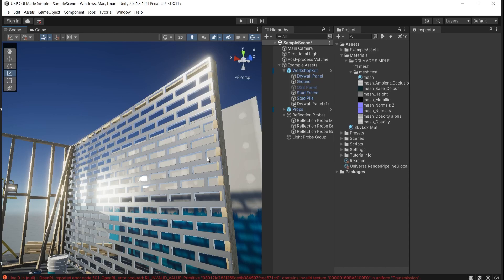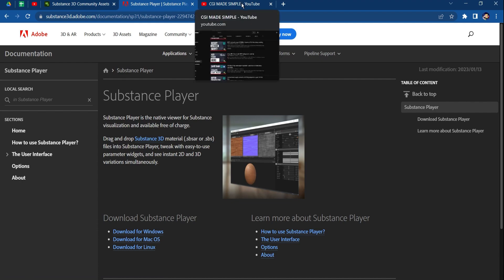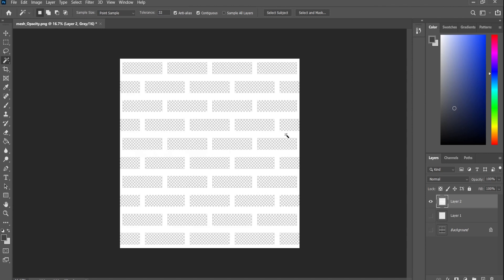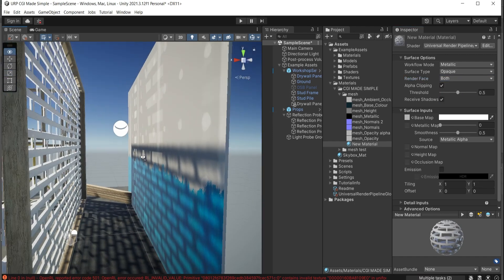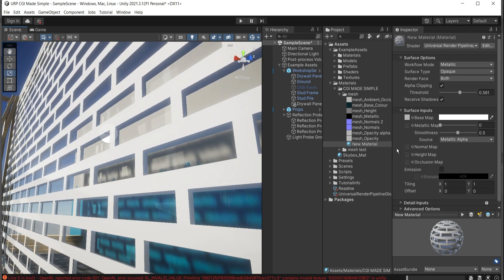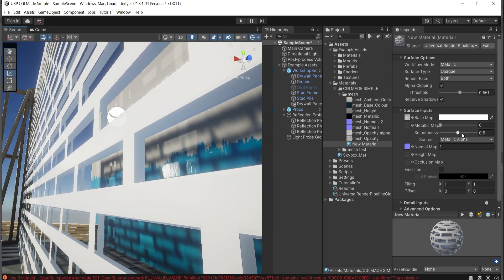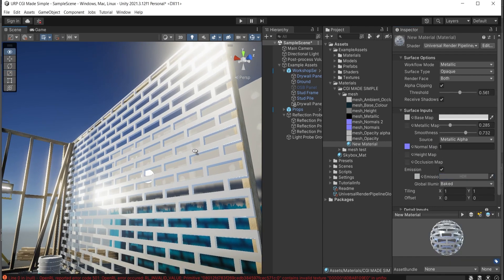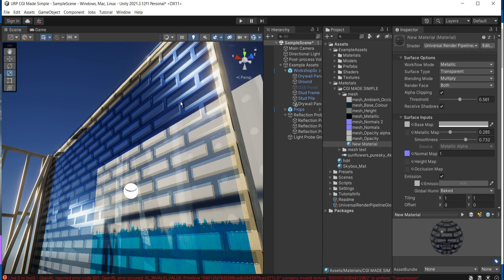🗑️ Crazy Tips For Making A Beautiful PERFORATED MESH Upr Unity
🔥 Refine Your Work with Exquisite Details - Introducing URP Unity's Stunning Perforated Mesh

Are you looking to take your project to the next level? Enhance it with the finest touches that make all the difference. Introducing HRDP Unity's breathtaking perforated mesh—an exquisite addition that adds beauty and functionality.

Tip: In Photoshop - Black is a hole (you see through) and white is opaque/solid

Some keywords for searching this material:
metal with holes, metal grill, metal wire mesh, metal walkway, perforated metal sheet
Streckmetall, Gitterrost Metall, Perforiertes Blech, Wartungssteg Blech

⏱️ Timestamps:
00:00 - What you will learn
00:41 - where to find textures
01:36 - create perforated material
03:22 - add thickness
04:45 - add a normal map
06:07 - make it shinny
07:36 - make it crazy ;D